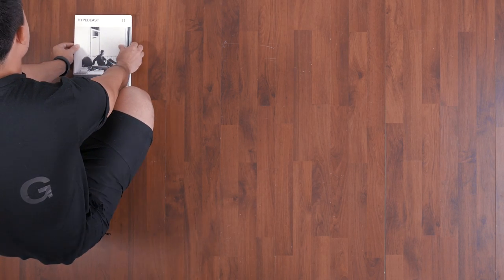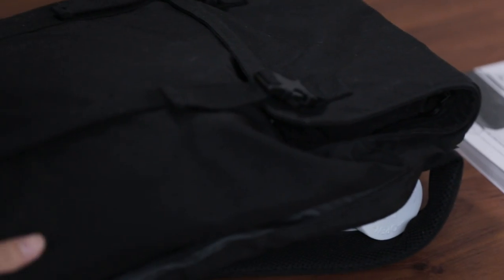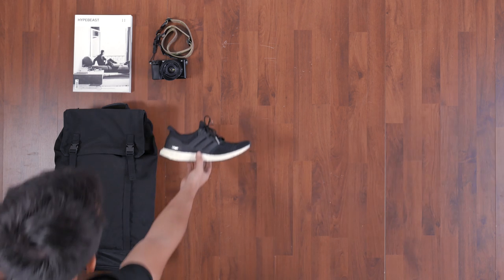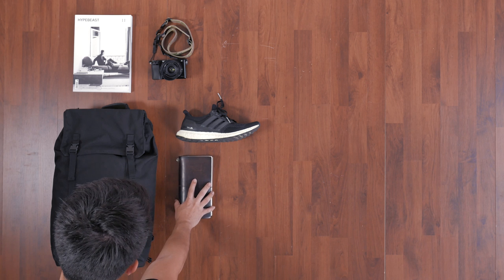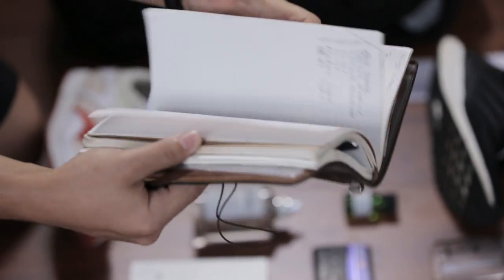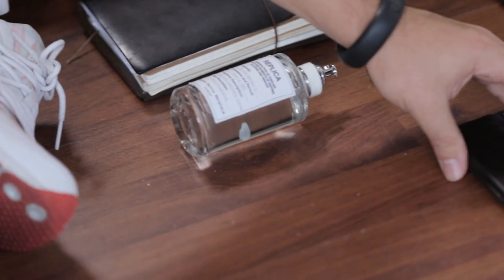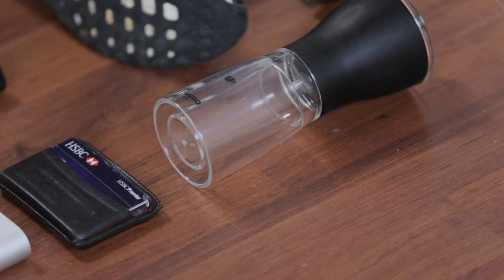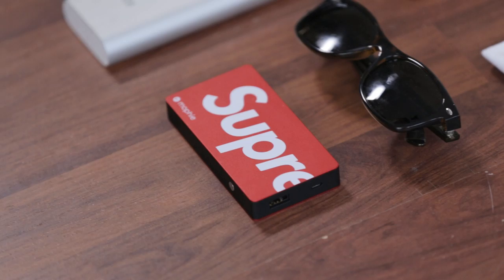Staff Essentials: A Glimpse into HYPEBEAST’s Publication Editor’s Daily Carry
Hypebeast TV returns with a new series, HYPEBEAST Essentials. A series in which different staff members and individuals share their most treasured items that gets them through the day. In our latest installment, HYPEBEAST Publication Editor, Cody Horne shares his day-to-day items.

1. Hypebeast Magazine Issue 11 “The Restoration”
2. Sony α6000 E-mount camera + 1.8/35mm Lens + DSPTCH “Black Camo” Heavy Camera Sling Strap
3. West Highland Terrier “Magic”
4. C6 “Cordura Slim” 15” Backpack
5. adidas Ultra Boost "Black/White"
6. Hario Coffee Grinder Mini Mill Ceramic “Slim”
7. Uniqlo Dry Crew Neck Short Sleeve “White” T-shirt 8. Midori Japan Traveler's Notebook “Brown”
9. RETAW “Allen” Fragrance Oil
10. A.P.C. “ Brown” Porte-Cartes Cardcase
11. Maison Margiela Cologne
12. Mi 16000mAh Power Bank 1
3. Ray Ban ORIGINAL WAYFARER CLASSIC “GREEN CLASSIC G-15” Sunglasses
14. Supreme x mophie 46GB Space Station
15. Optimum Nutrition "100% WHEY GOLD STANDARD" 5lbs
16. HYPEBEAST x PUMA Blaze of Glory OG "Har Gow”
17. Reigning Champ x DSPTCH Copper Paracord Camera Clip Keychain
(From top left to bottom right)